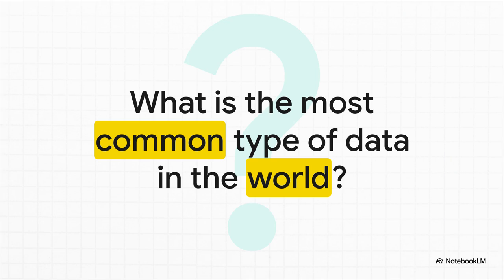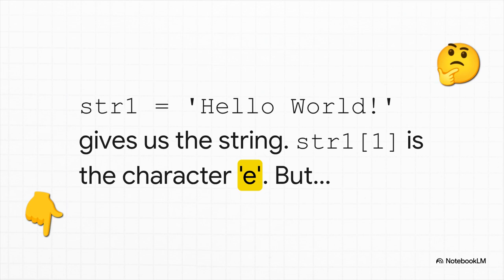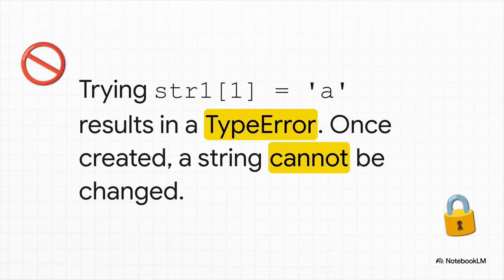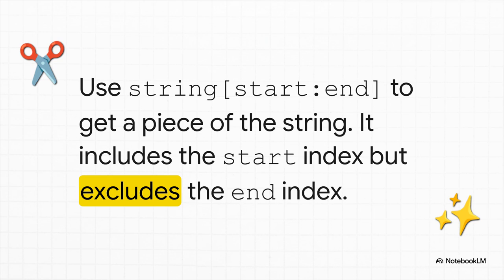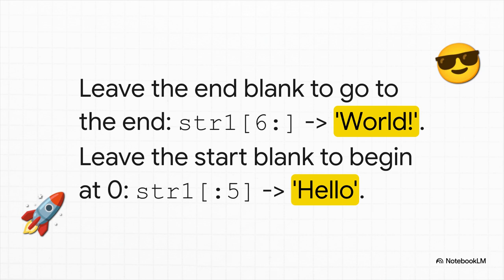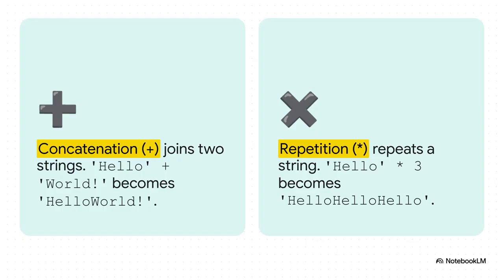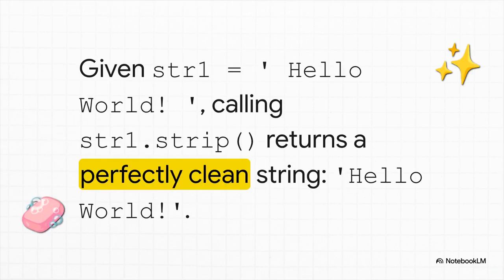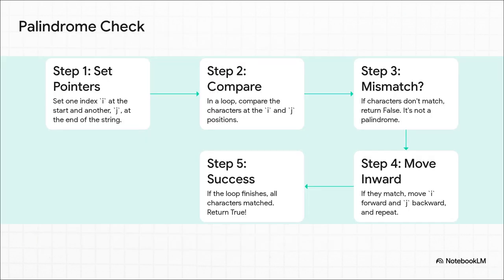Chapter 8: Strings | Class 11 Computer Science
Welcome to Debug Diaries! In this video, we cover Chapter 8 – Strings from Class 11 Computer Science. Learn the basics of strings, their properties, operations, and applications in Python programming. Perfect for exam preparation, quick revision, and self-study.